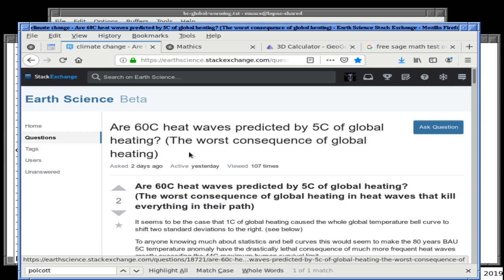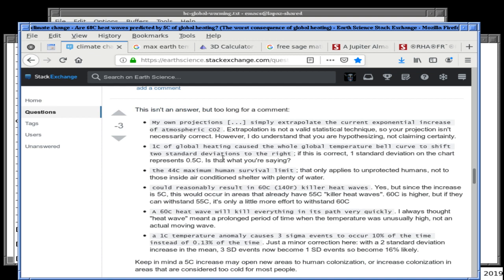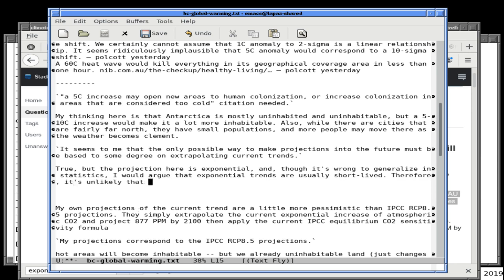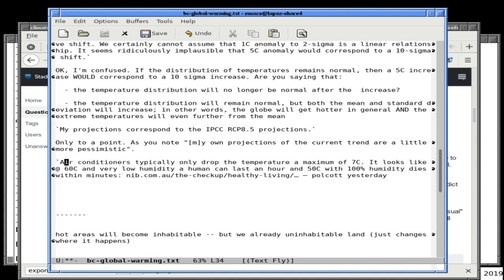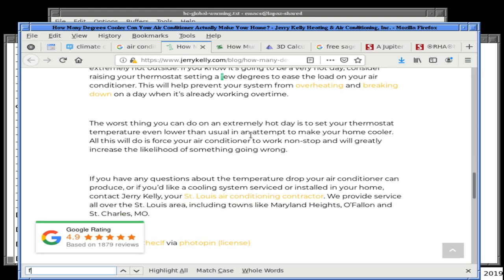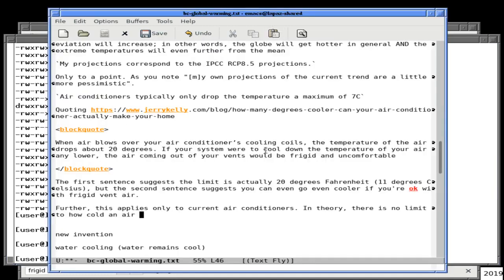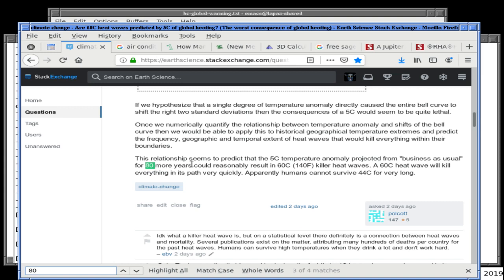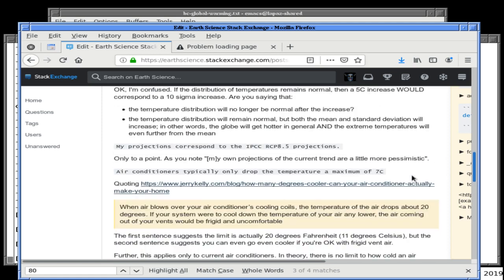Thoughts on global warming 19 Dec 2019 KkAiwQOki18